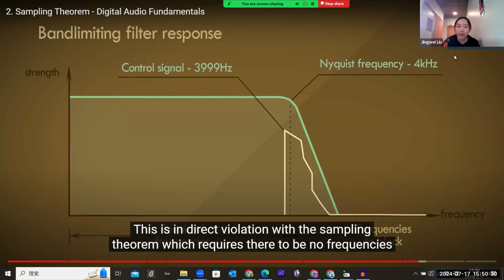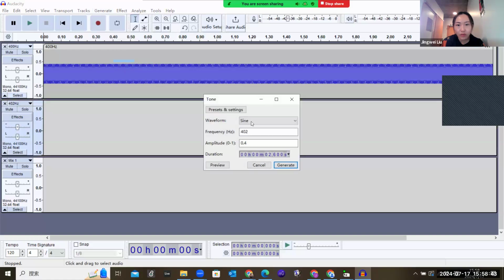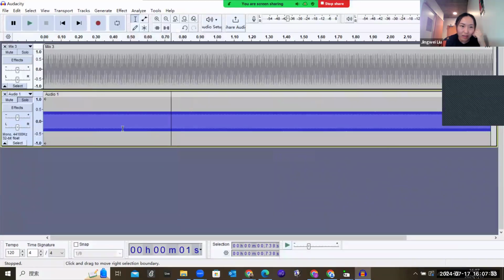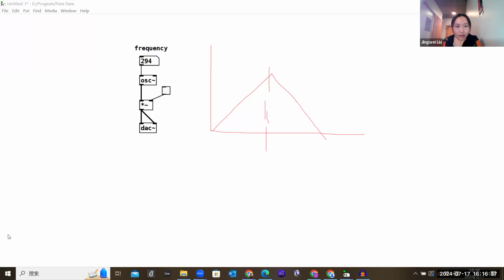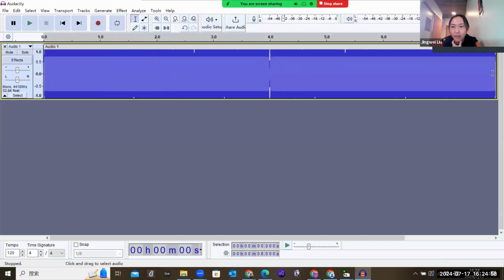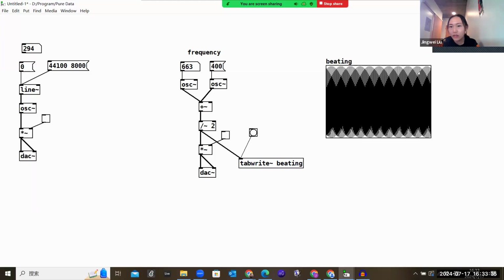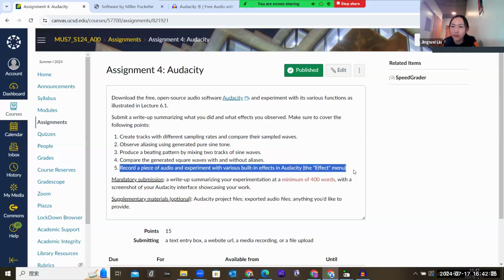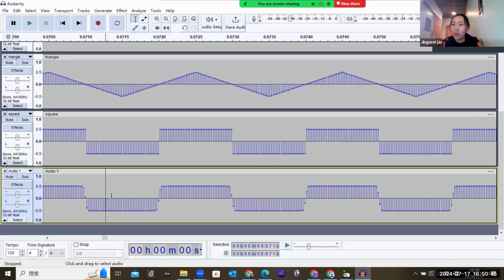Lecture 6.2 Hearing Aliasing, Beating, and Harmonic Waves